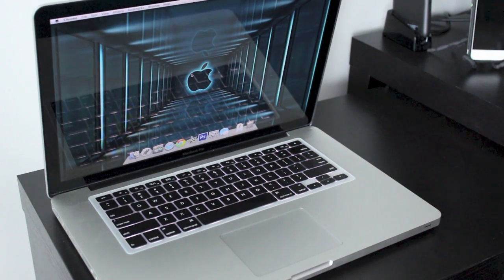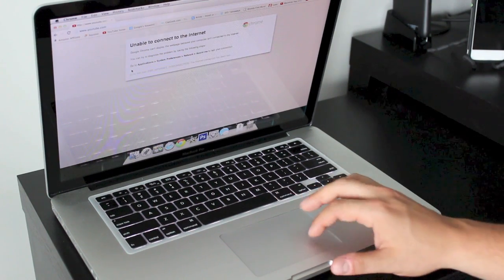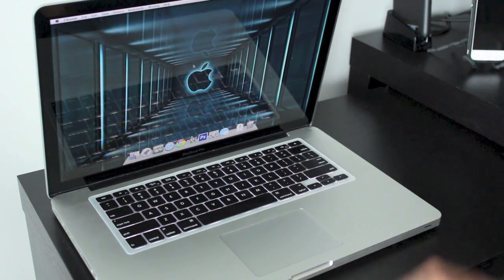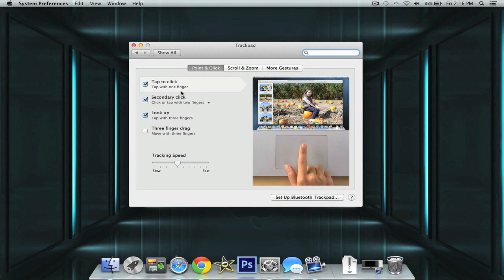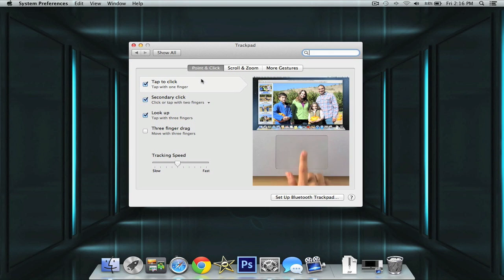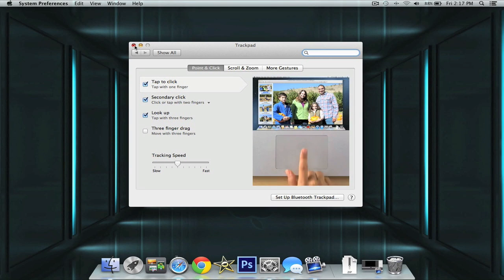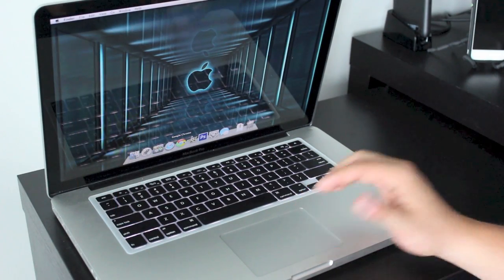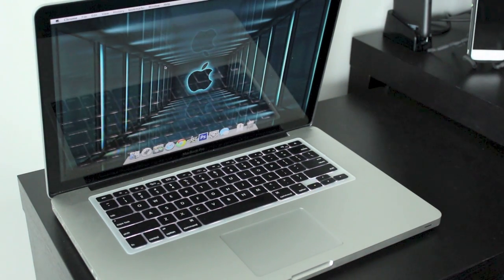MacBook and Mac Tap To Click TrackPad Gestures - Apple TouchPad Tips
Full video tutorial on how to tap to click on a Mac or MacBook using the TrackPad gestures.